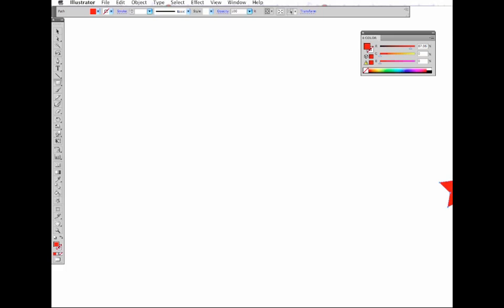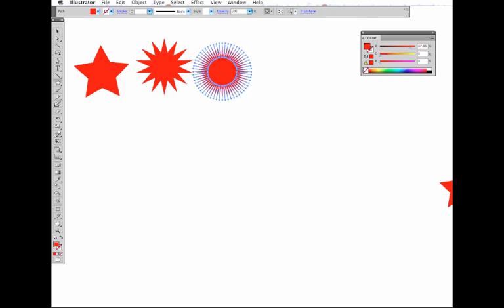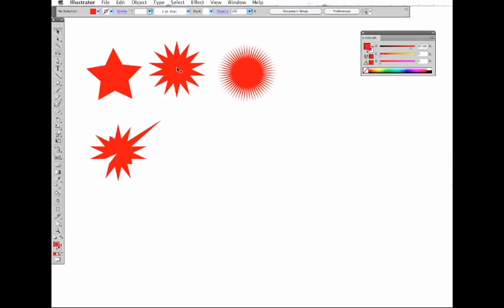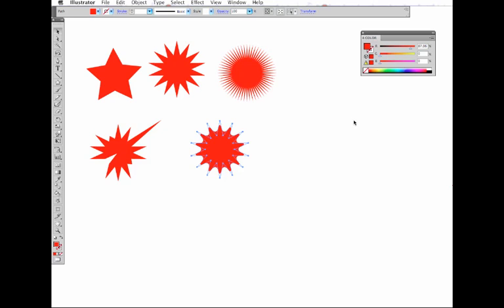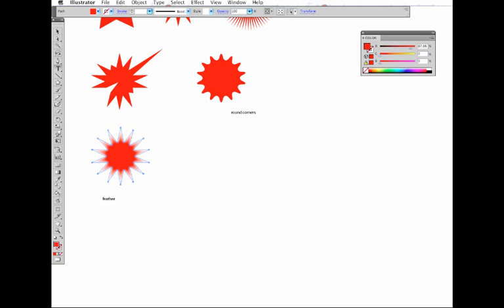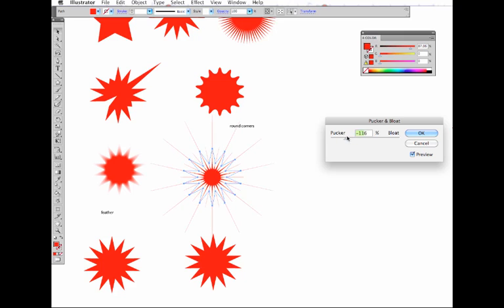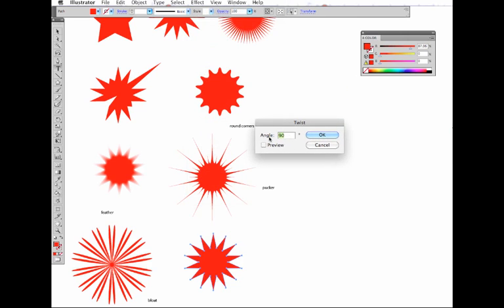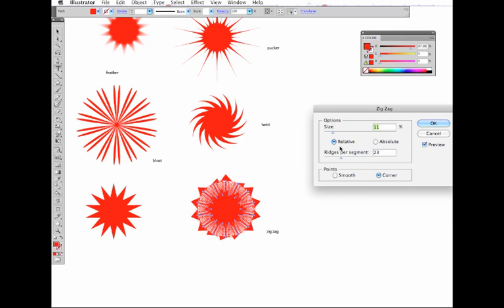No More Five Pointed Stars!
Learn how to make a variety of shapes using the star tool in Illustrator.